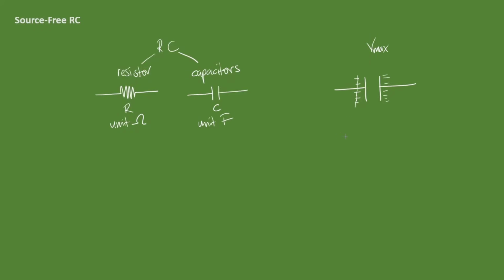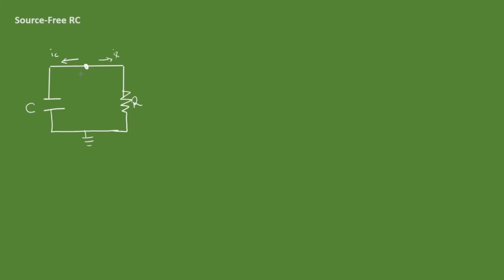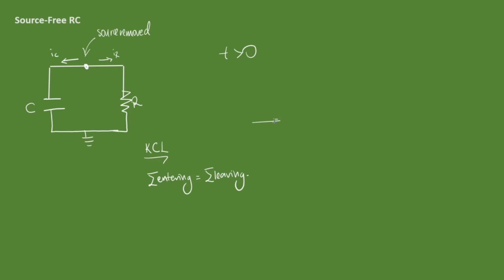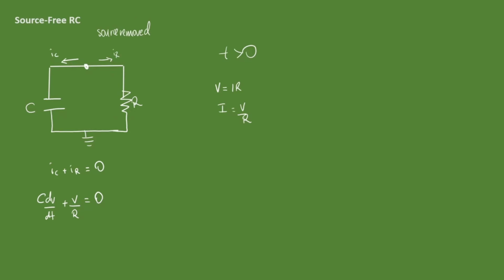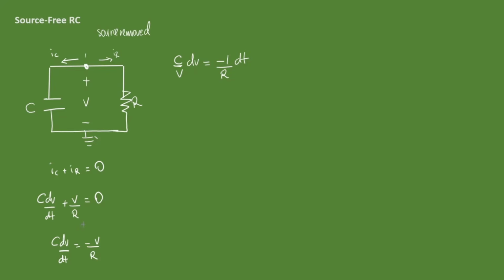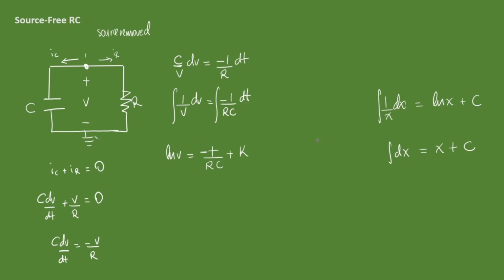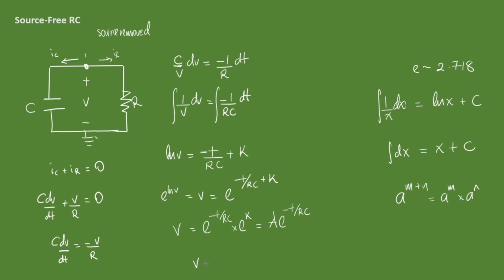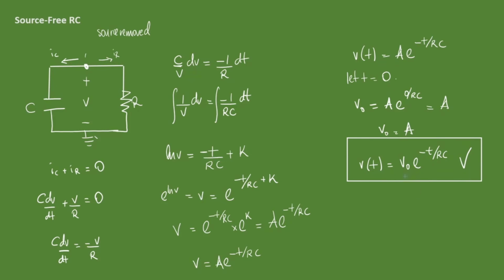[1.0] Source Free RC Circuit Derivation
In this video, we derive the source-free (natural) response of RC circuits from first principles.
The goal is to understand where the exponential response comes from.

We start by defining the roles the resistor and capacitor play in the circuit, then apply KCL at the node to obtain the differential equations.